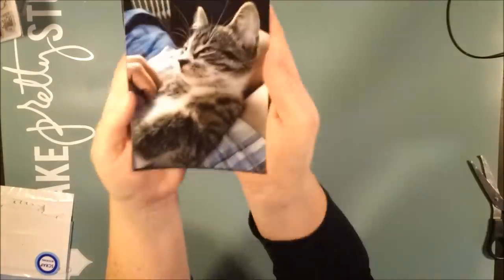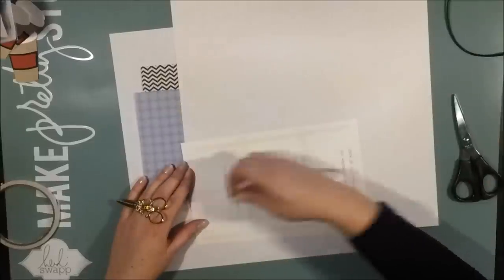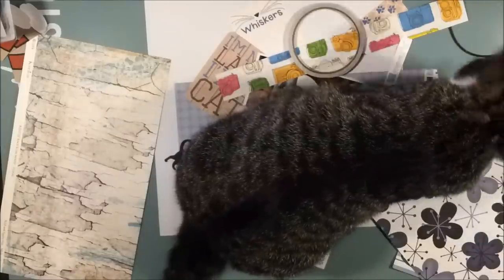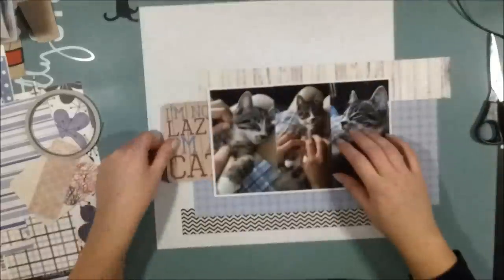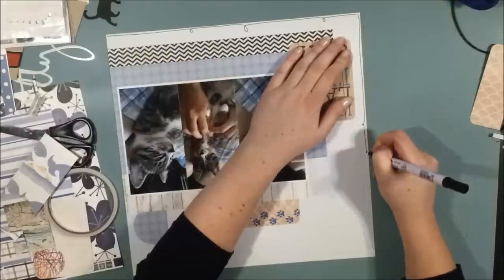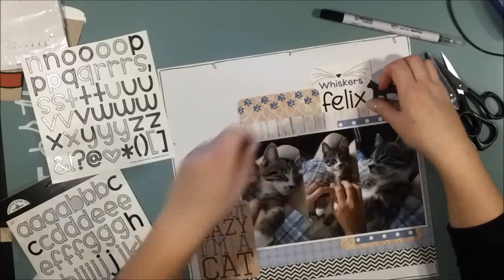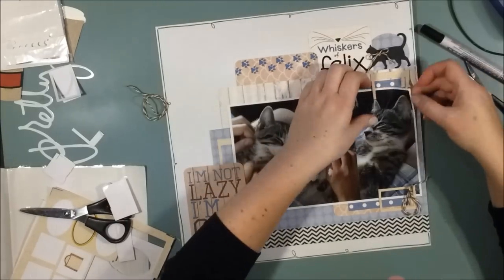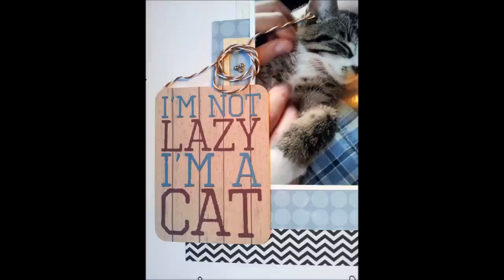#47 I'm not lazy I'm a cat - Scrapbook Process